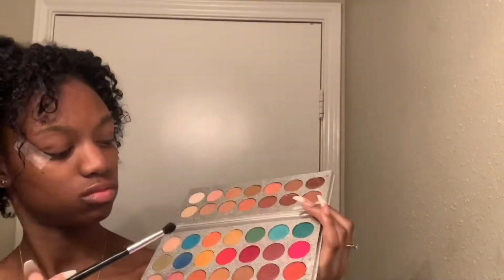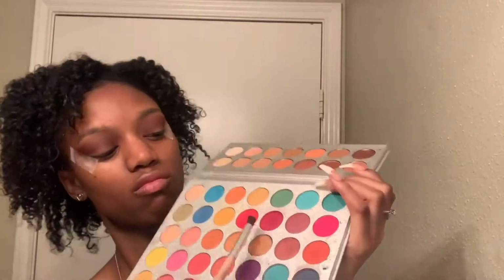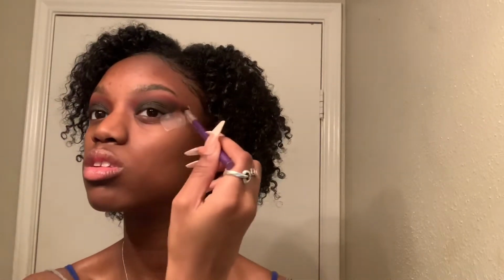Dark Smokey cat eye look! | DY MAKEUP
Hiii so I’m finally back with another video after 2 weeks! I been wanted to do a look something like this, so I did!

Watch in 1080 p❗️❗️

Products used:
Morphe 35o2 palette
Beauty glazed “be gorgeous” palette
Maybelline city mini palette
Black radiance “downtown browns”palette
Ruby kisses liquid eyeliner in black
Ruby kisses pencil eyeliner in black
L’Oréal voluminous carbon black mascara
Iconic lashes “16”
Star glue in dark
La pro girl primer
Morphe lip pencil “toastie”
Smash box lipstick “nude ombré”
Nyx butter gloss “ginger snap”